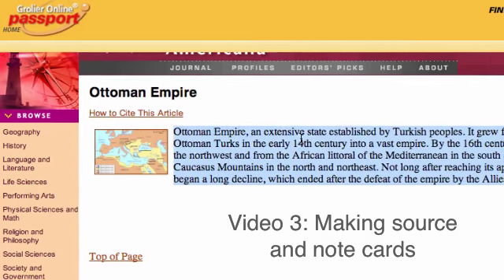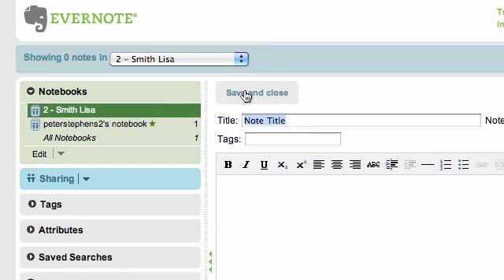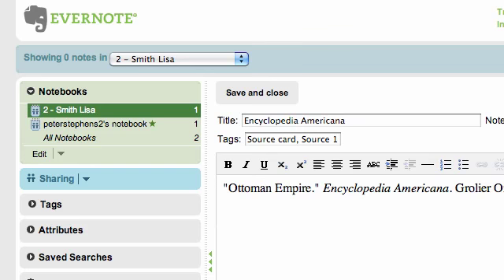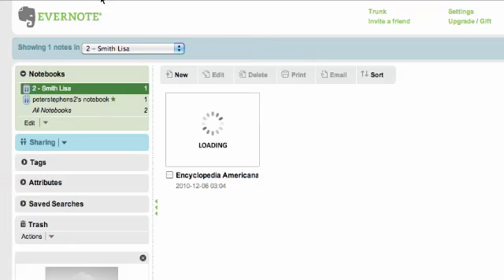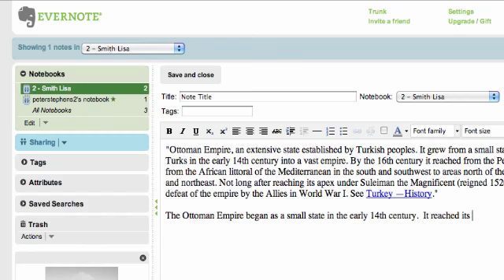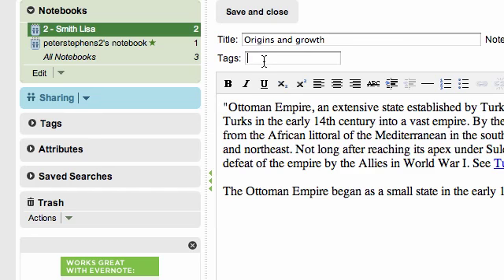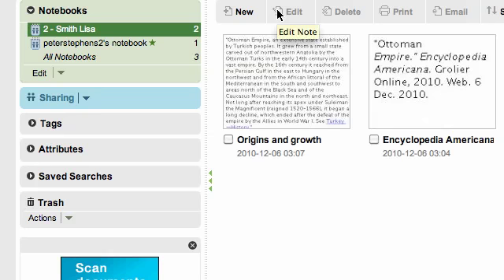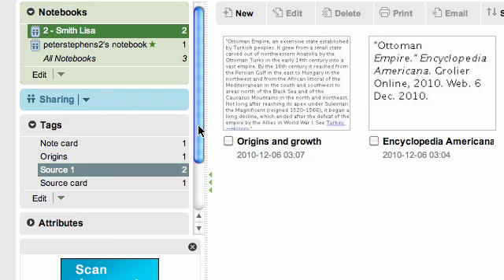Evernote video 3- Creating source & note cards.mp4